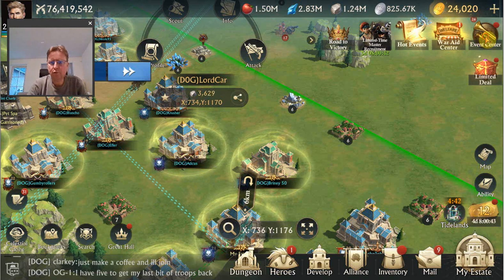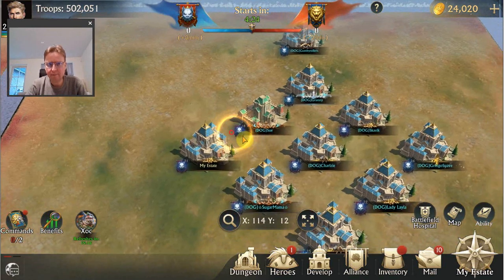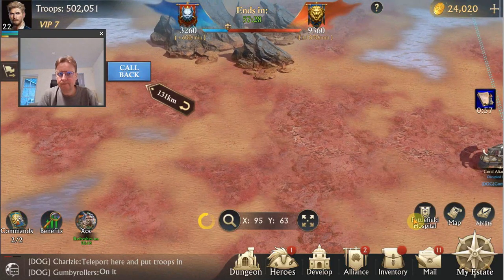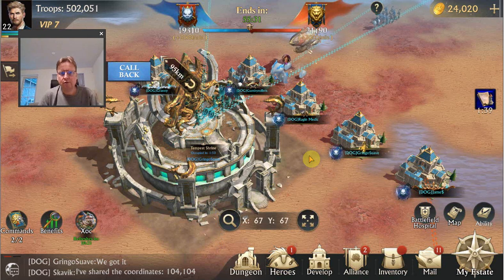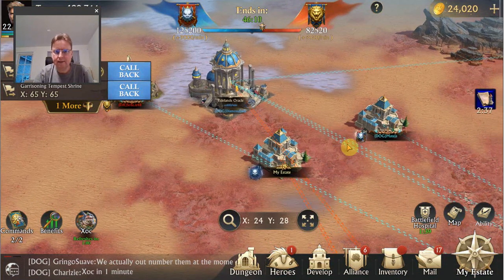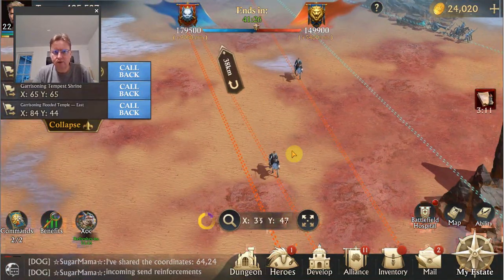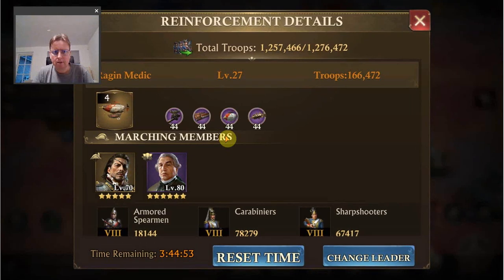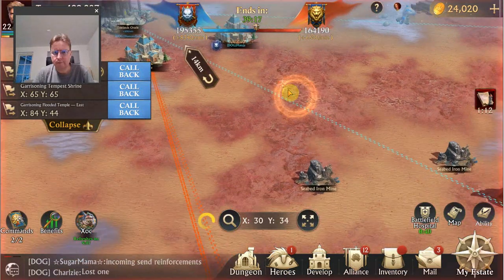Misty Continent - First Tidelands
First participation of tidelands in Misty Continent. for more videos, guides, data and tools.